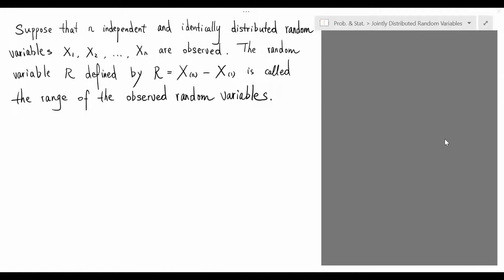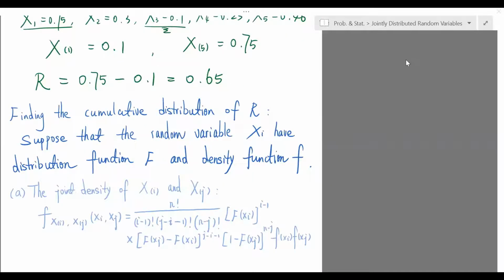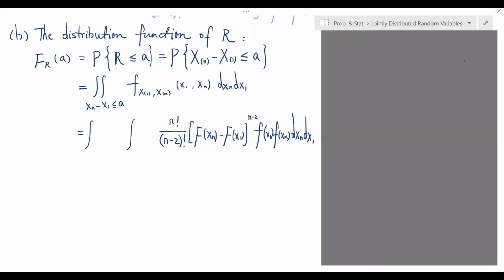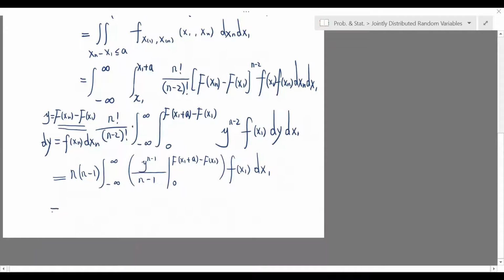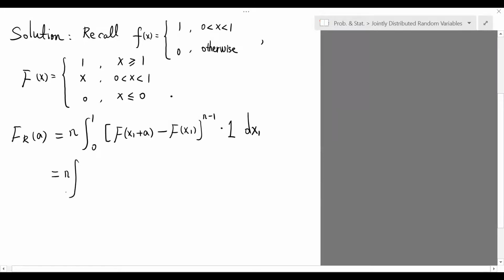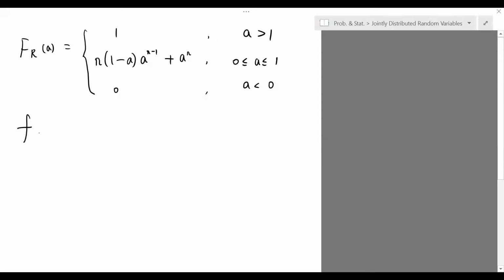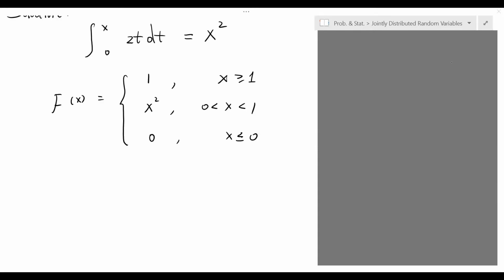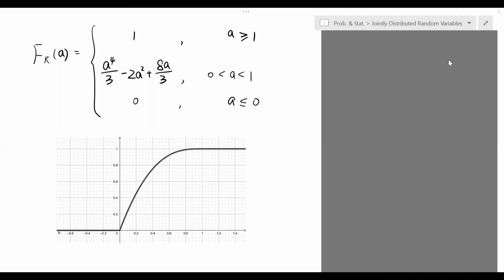Order Statistics, Part 3 | The Distribution of Range | Joint Density Function | Probability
In this video tutorial, we will study the distribution of the range, which is defined as the difference between the largest and the smallest in a sample of random variables. Two computational examples are demonstrated on top of the theoretical development.

This tutorial should be useful for reviewing probability theory or preparing for the SOA EXAM P.